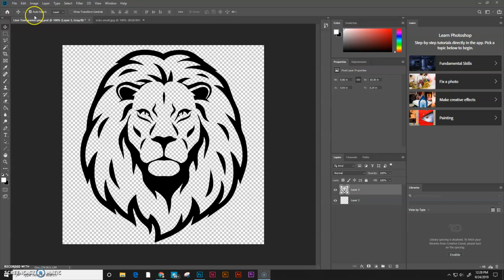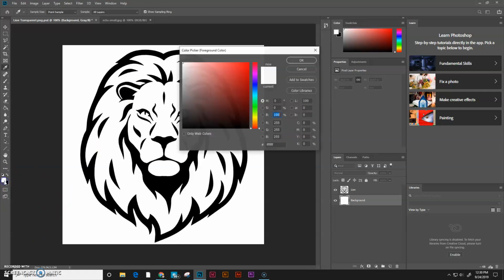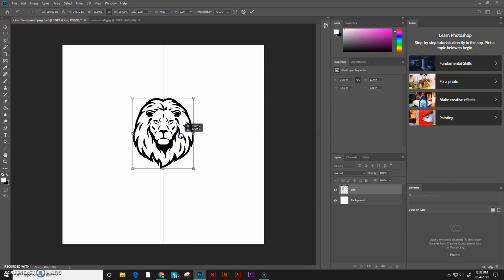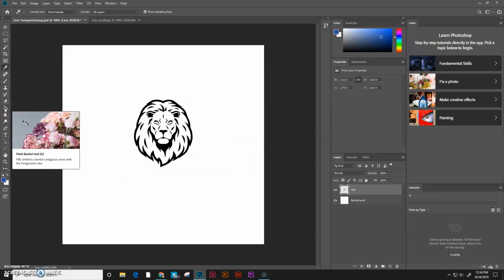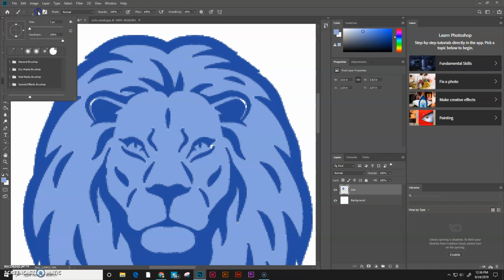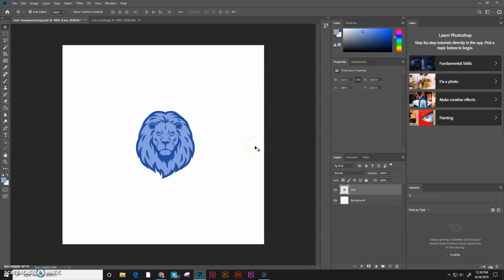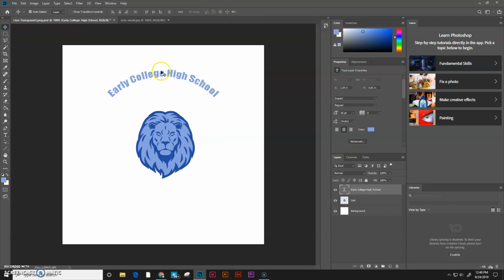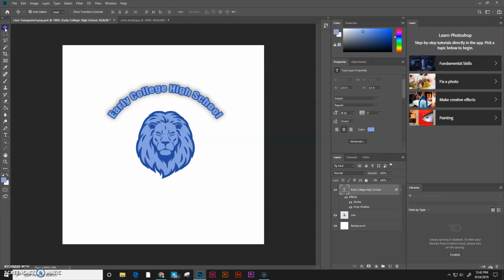Photoshop Lesson 2 Making A Graphic